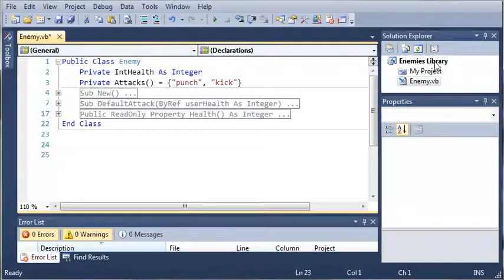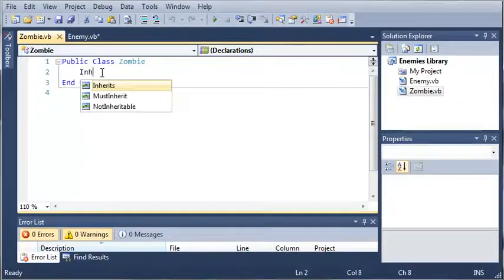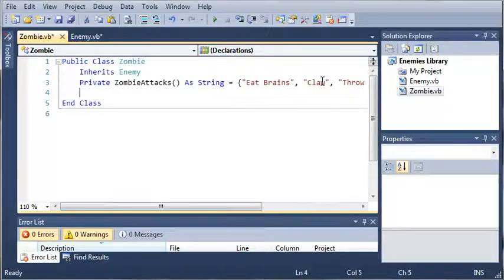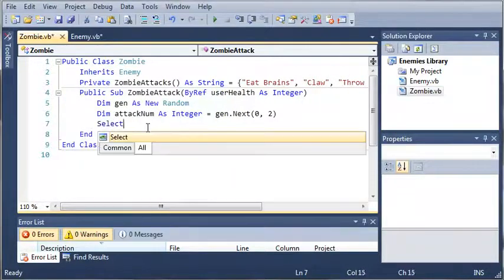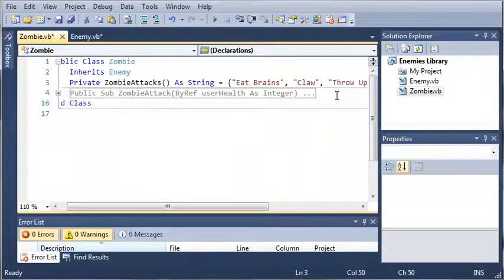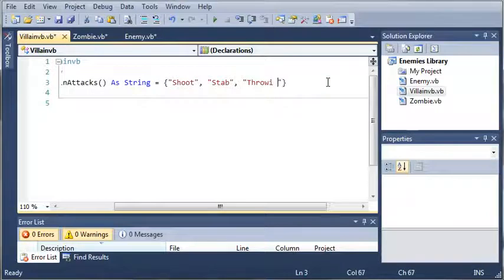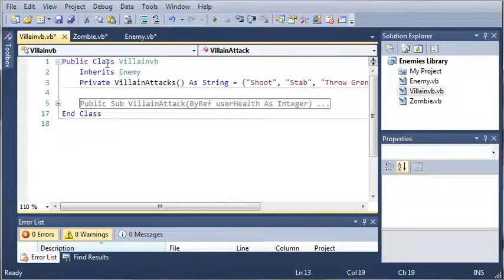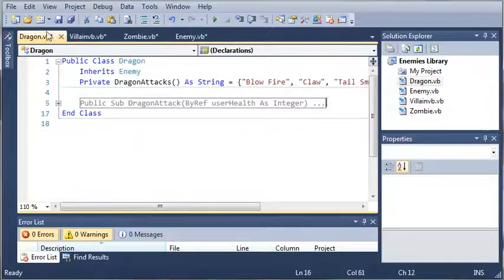Visual Basic Tutorial 146 Game Part 2 Creating The Classes YouTube